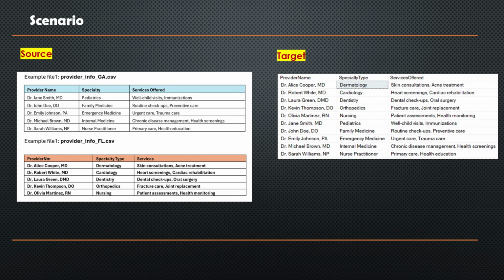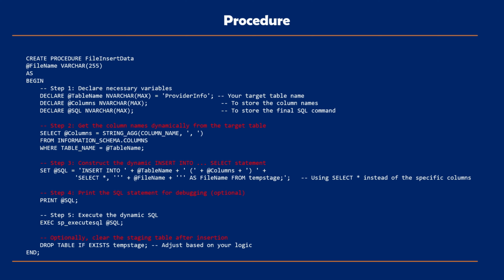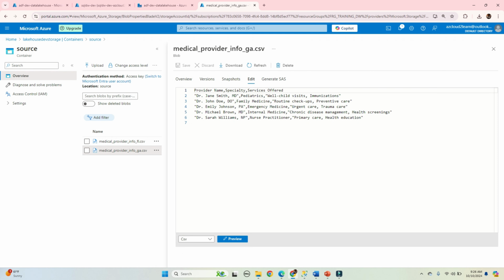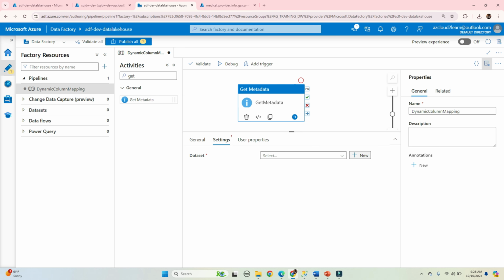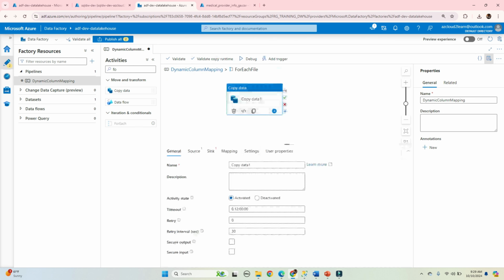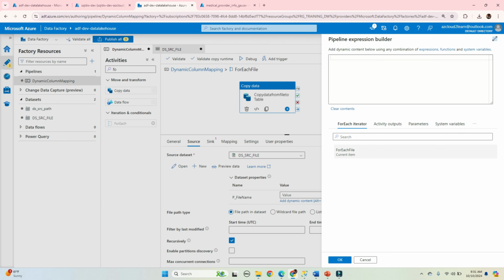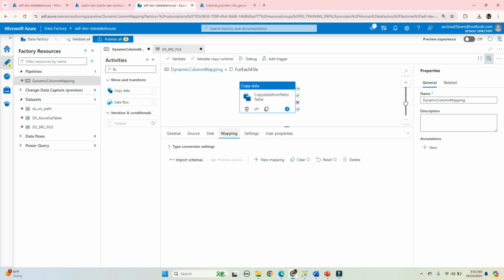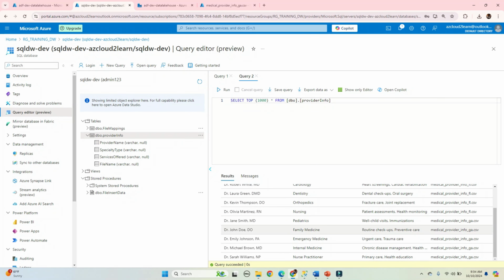Dynamic column mapping from files to table in ADF by using the stored procedure